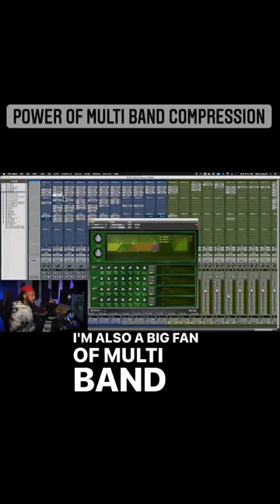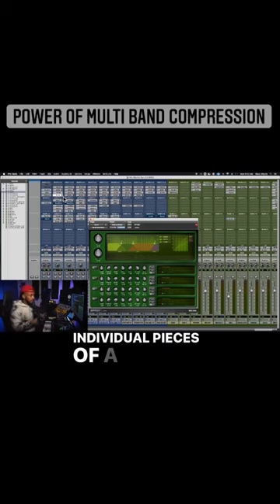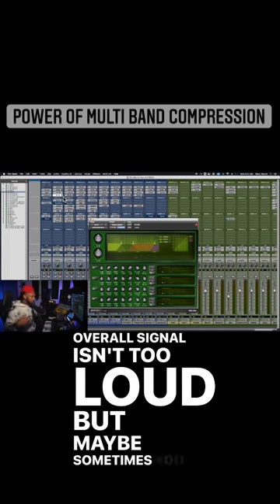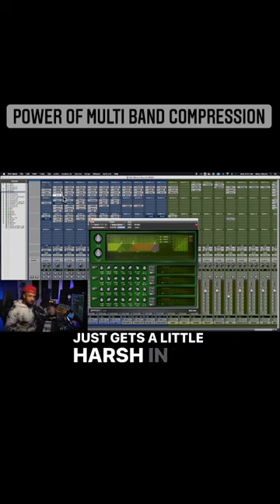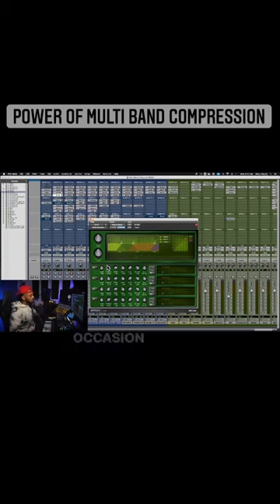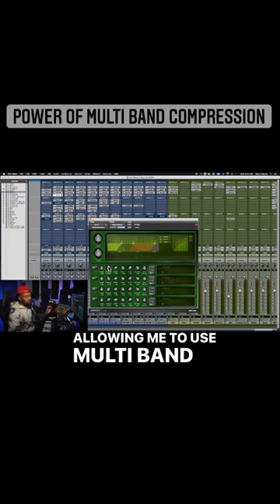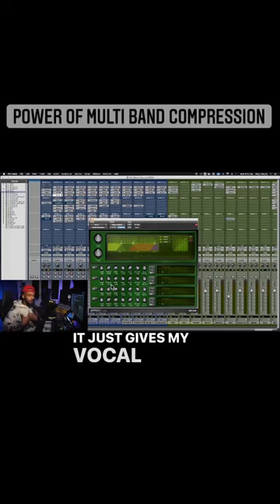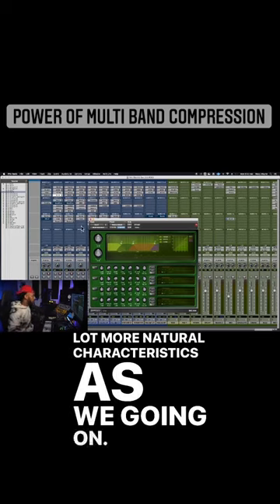The power of multi band compression